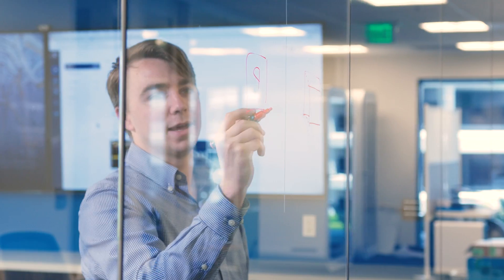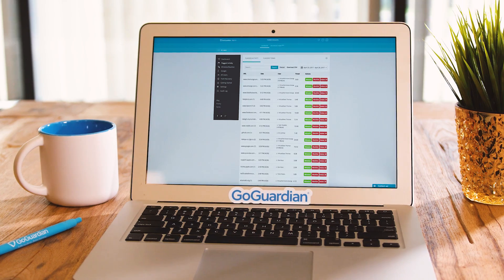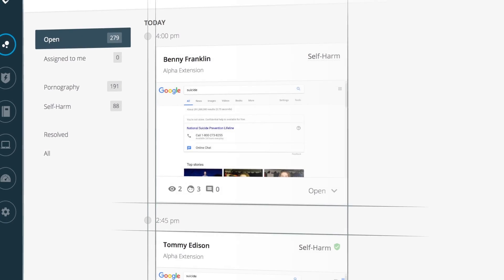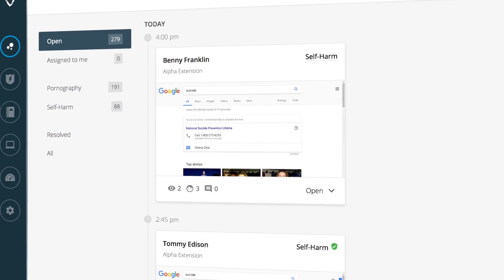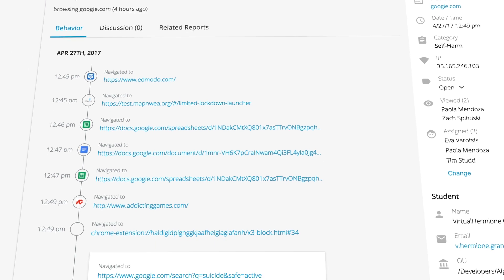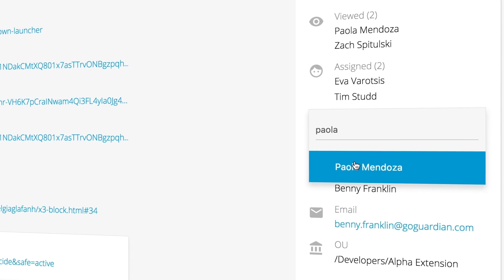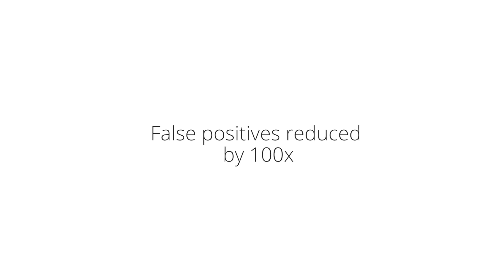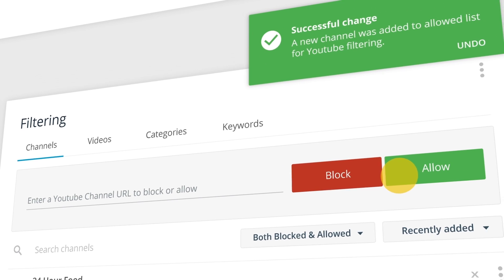Smart Alerts: Re-imagine Activity Flagging | GoGuardian Admin 2.0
Last week we introduced you to GoGuardian Admin 2.0, launching this June. With Admin 2.0, we took our first iteration of the Admin product and improved every feature to offer a better understanding of student online behavior and make students safer. The final product is a direct reflection of the insights and feedback given to us by you, our 2500+ customers, our 200+ alpha users, and 15 alpha organizations.

Introducing Smart Alerts

This week we’re going to take a deep dive into perhaps the most game-changing aspect of Admin 2.0 - the new “Smart Alerts” feature. Smart Alerts has been designed to:

Make you more effective
Make your work load less demanding
Ensure the greater well-being of your students.

Check out this video for a closer look at Smart Alerts’ new and improved features!

Smart Alerts uses advanced machine learning algorithms to continuously monitor your students’ behavior for inappropriate content. Smart Alerts scans web pages in real time and makes a decision dynamically whether to let the student browse that page or not based on filtering you set up in advance.

So what does this mean for you? With Smart Alerts, your workload is vastly reduced because you will receive fewer, but much more accurate, notifications. Gone are the days that you will receive hundreds of notifications and “false positive” results. With Smart Alerts, we will only notify you when it counts.

Smart Alerts: Flagged Activity Reimagined and Remade

We heard you when you told us Flagged Activity was overwhelming you with unnecessary notifications. So when we set out to reimagine Flagged Activity, our goal was to provide you with a deeper understanding of student behavior in a way that reduces your workload. And that was what we achieved with Smart Alerts.

The value proposition of Smart Alerts can be boiled down to three overarching features:

A Better Understanding of Student Behavior:
When you truly understand the content of a page, you can truly understand student behavior. Instead of doing simple word matching, Smart Alerts accurately categorizes the content of the page... and, by proxy, categorizes a student’s behavior. When you can accurately categorize student behavior, you can then automatically take action based on that behavior.

Context is important as we know. It can mean the difference between a student googling a chicken “breast” recipe and a student searching for pornographic photos. Smart Alerts makes that important differentiation, and will not alert you unless it’s important, which leads us to our next point, Smart Alerts...

Drastically Reduces False Positives:
Smart Alerts drastically reduces the amount of “false positive” alerts you receive, which means minimal interference for you and for students. Compared to traditional flagging algorithms that use keywords, Smart Alerts reduces the number of “false positives” alerts you will receive by 100x.

Smart Alerts will only report behavior and send you email notifications when the behavior is reasonably alarming.  In other words...we don’t want to bother you unless it’s important.

With the incredible accuracy of Smart Alerts, you’ll know that if you do receive an alert, it’s probably something important that requires attention — or at least delegation.

This becomes especially valuable in cases of potential self-harm or suicide, where immediacy and accuracy are of utmost importance.

Automatic Triggered Responses
Smart Alerts accurately categorizes student behavior for you - meaning less work for you :) -  and then enables you to assign someone to take appropriate action based on that behavior. With Flagged Activity, your workflow management had to take place over email.

Now you can manage your entire response workflow within the Smart Alerts dashboard. You can setup automatic triggered responses to flagged activity. This means you can better manage workflow by triggering responses such as :

Having the system automatically block a page
Notifying the student with a personalized message
Sending the report to an administrator or teacher that needs to be made aware of the activity
And this is only just the beginning. Smart Alerts will continue to get smarter as more and more schools use the machine learning algorithm. Smart Alerts keeps the internet as open as possible, but as safe as needed, and ensures that every student has the protection they need.